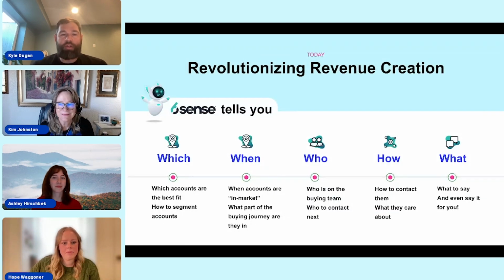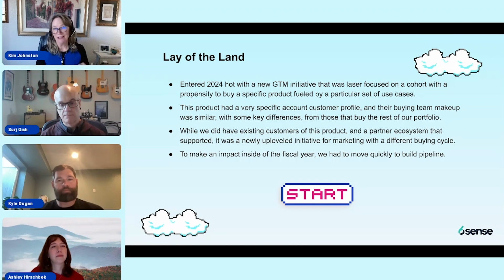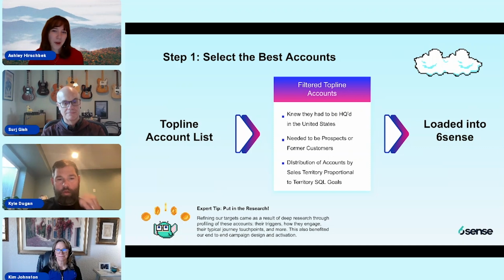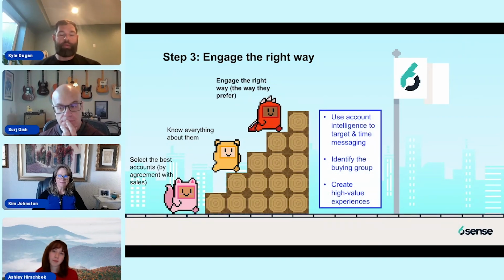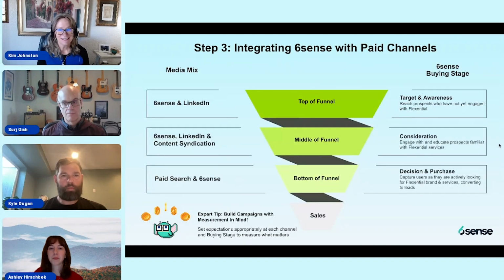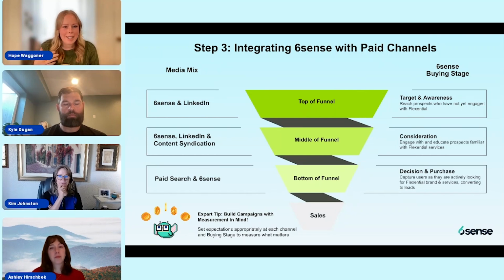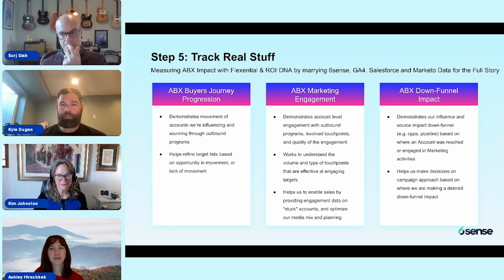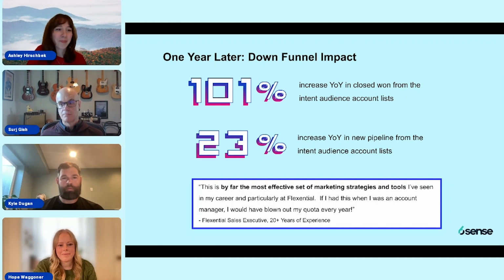Level Up: Level 4 | ABM Campaign Creation & Execution